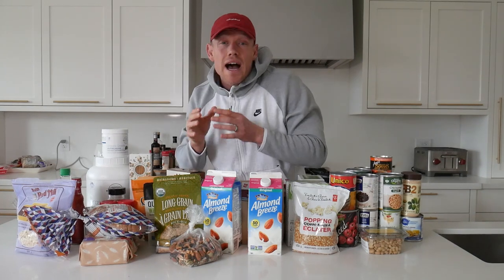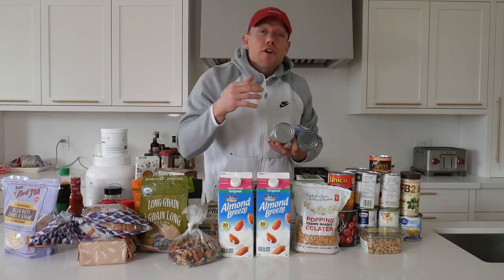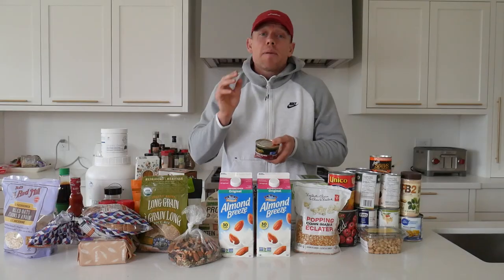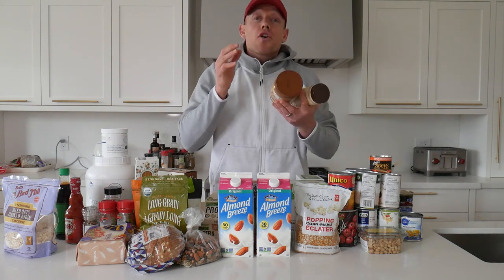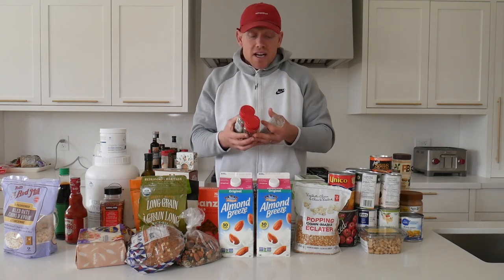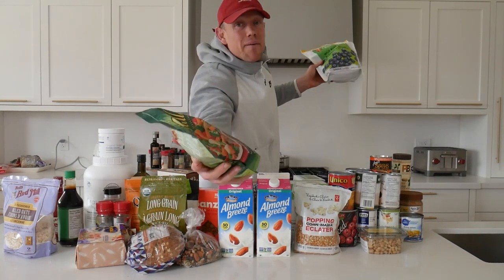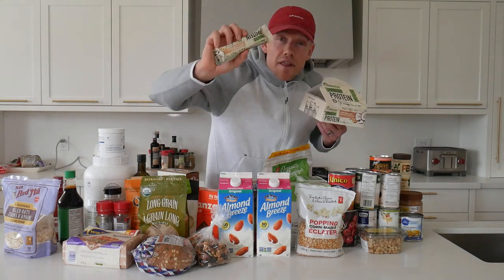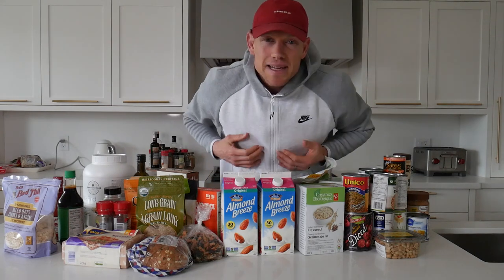2 WEEK EMERGENCY FOOD SUPPLY LIST - HEALTHY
With the COVID-19 pandemic upon us, we are surrounded by stress, uncertainty and the unknown. While it is our hope that a cure is found soon, in the meantime, it is important that we practice healthy habits to ensure that we don’t contribute to the spread of the virus. One of the key ways we can do this is by cooking meals at home. In the event of isolation or a temporary lockdown, it is important that we still each healthy and nutritious foods to keep our immune system strong! Even without access to fresh fruits, vegetables and meats on a regular basis, you can still eat LEAN and have a nutritious diet! In this blog, I’m going to show you exactly how to put together a 2 week HEALTHY emergency food supply list.

All of these ingredients are super healthy, and non-perishable, so you don’t have to worry about whether or not you eat them within two weeks, and to be honest are groceries and ingredients that I always have on hand, because when we fill our cupboards with healthy foods we in turn are far more inclined to eat healthy!! I wanted to share with ALL my Squadies some healthy canned and frozen food options! I have also created a DOWNLOADABLE SHOPPING LIST (linked above) that you can print out and take shopping with you to ensure you are getting everything you need!

What makes an emergency food supply healthy? Read below!

Protein:

It is always super important to make sure you are getting your daily dose of protein in! Protein helps to repair tissues, create hormones and other essential chemicals in your body. It is also important for the strength and growth of your bones and muscles. Basically, protein will help you continue to stay strong and grow stronger all around! There are a ton of different healthy options in the canned or frozen section of your grocery store.

You have the option of buying fresh meat and freezing it as one option, or you can buy pre-froze meats such as grilled chicken strips. You can also purchase canned meats. Besides meats, you can also get your protein from things like nuts, canned beans, and nut butters. Nuts and beans are an awesome option because you are getting both protein AND fat. Another benefit is that you do not need a fridge or freezer to keep these items from going bad. They can stay in your cupboards for months or years before expiring! For more protein options, download my emergency food supply list HERE.

Fats:

Fats are another essential macronutrient. They are an essential form of energy to our bodies. The most important reason why you NEED fats is because they allow your body to absorb nutrients. If you are not getting in your healthy fats, chances are you are not absorbing enough nutrients into your body.Fats also allow you to stay satiated for longer which can come in handy during a lockdown or quarantine. You can eat LESS and feel just as full for LONGER!

On the topic of fat, it is also important you are eating HEALTHY fats rather then processed or unhealthy fats like the ones you find in fried foods or packaged snacks. Some healthy examples of fats are nuts, beans, canned fish, and frozen avocados. Again, tons of these foods can stay good in your cupboards for a long time, so these are definitely must haves! For more foods that include healthy fats in them download emergency food supply list HERE.

Carbs:

Carbs are another essential macronutrient. Living the lean life, I always suggest not to go overboard with carbs, but they are super important to have, especially after a workout. Carbs are a source of energy for the body. They also help your muscles rebuild and heal after a workout.

When looking at carbs, again it is important we are getting ourselves the GOOD carbs also known as COMPLEX CARBS! Processed carbs such as ones found in chips, white pastas, white breads, or anything made with white flour are the ones we want to STAY AWAY FROM! When stocking up, it is super easy to get yourself a BUNCH of these processed carbs which is NOT what you want if you are trying to feel your best throughout these couple of weeks. Some great complex carbs you can go for are oatmeal, chickpea pasta, whole grain bread and healthy crackers. For more healthy carb ideas, download by emergency grocery list!

Vegetables & Fruits:

Both vegetables and fruits are essential, as they are a great source of many vitamins and minerals. They also contain a ton of antioxidants which is essential for us to have! Although fruits are important, if you eat too much, the sugar content can add up! I would suggest to stock up with mostly veggies as they contain the most dense source of essential vitamins and minerals. Again, we have a ton of options here from frozen fruits and veggies to canned!